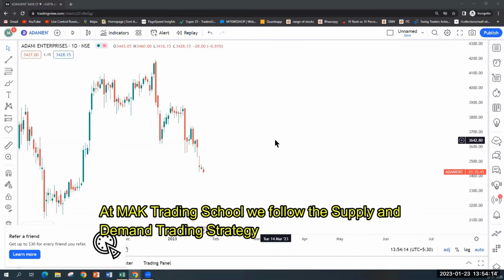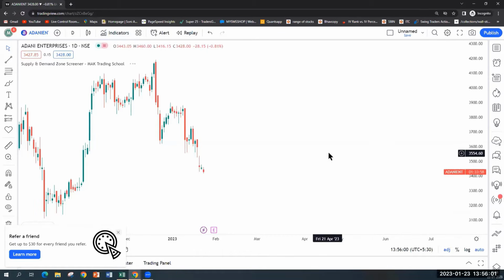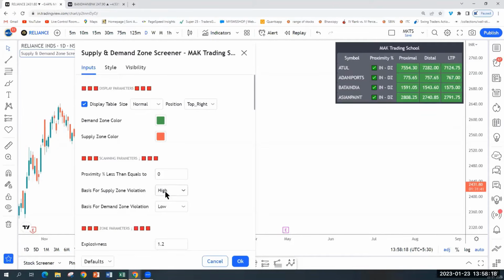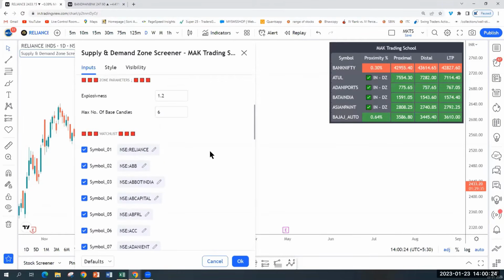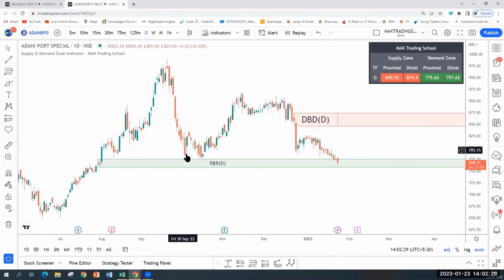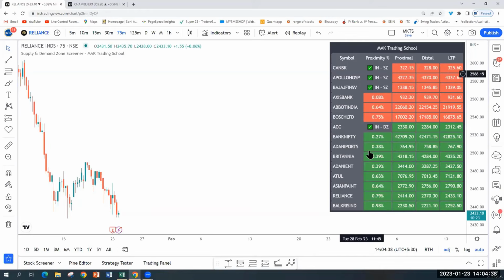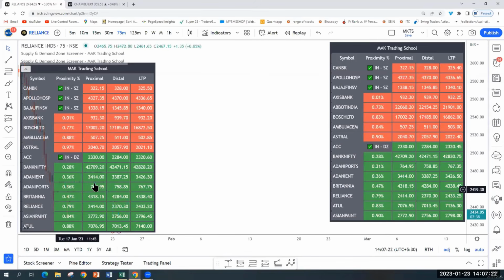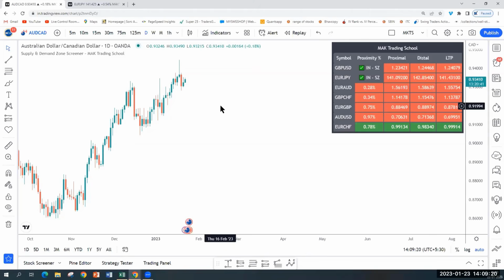How to Use a Screener for Supply and Demand Zone Trading| MAK Trading School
Welcome to this tutorial on how to use a screener for supply and demand zone trading.
Supply and demand zone trading is a popular technical analysis strategy used by traders to identify and capitalize on price movements. By using a screener, traders can quickly scan the markets for potential supply and demand zones.

Contents of the Screener
00.00- Introduction to screener
02.35-Features of the Screener

In this tutorial, I'll show you how to use a screener to identify supply and demand zones and how to trade them. I'll start by discussing why supply and demand zone trading is important and the key concepts behind it. Next, I'll explain how to use a screener to identify potential supply and demand zones. Then, I'll demonstrate how to set up your screener.

This Screener for Supply and Demand Zones will identify Symbols nearing or inside a Supply or demand Zone. This powerful screener will notify you as per your proximity settings